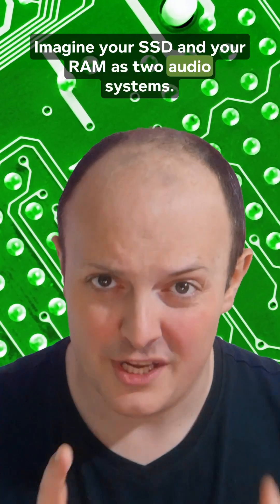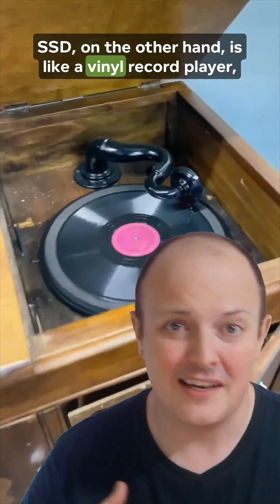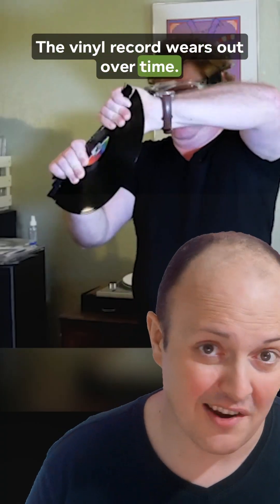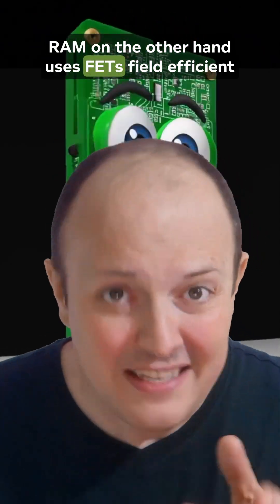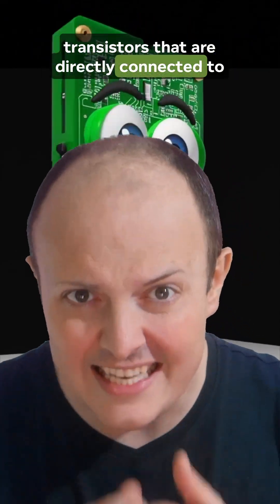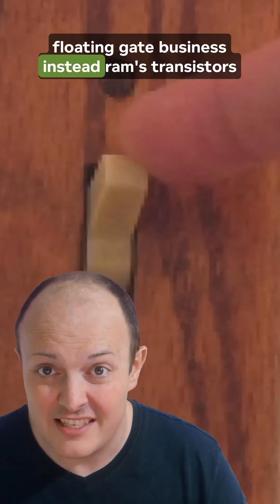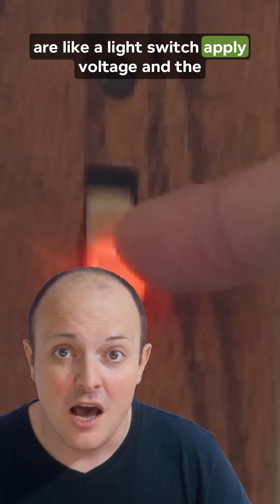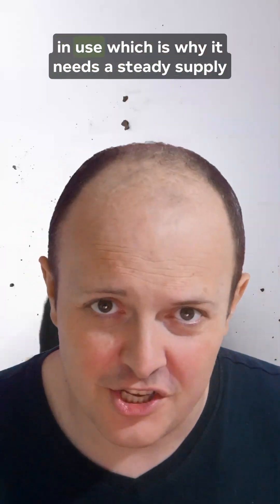Why do SSDs wear out and RAM doesn't?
Why do SSD's wear out?

🎵 RAM is like live radio—tuning in to the latest hits, always ready to groove.
🎶 SSD? It’s more like a vinyl record player, carefully storing your favourites but wearing out over time.

The science behind it is fascinating - The Craig'n'Dave Lesson Hacker explains all!